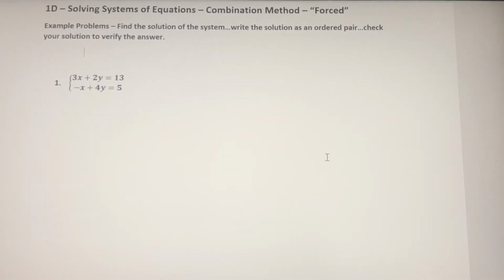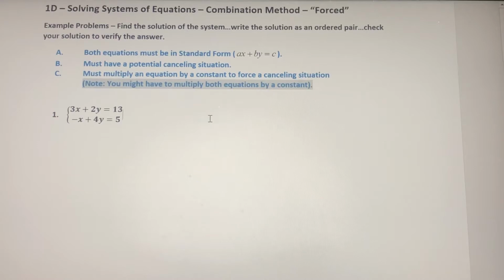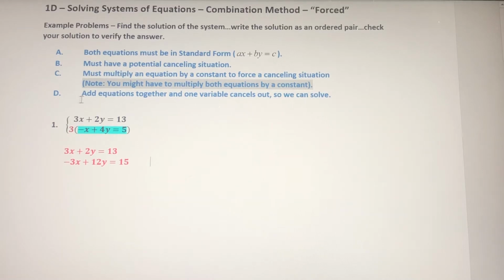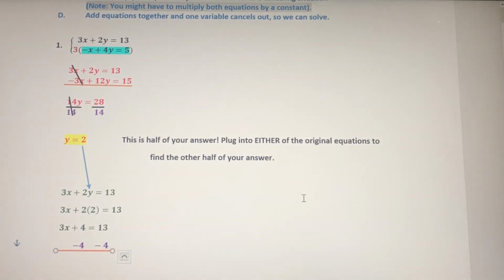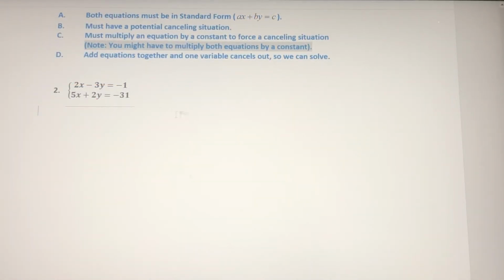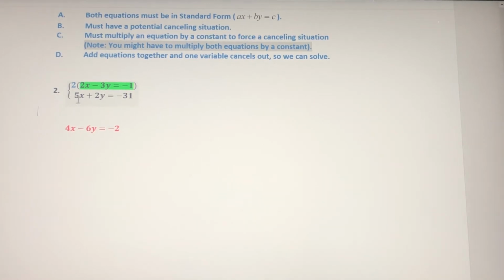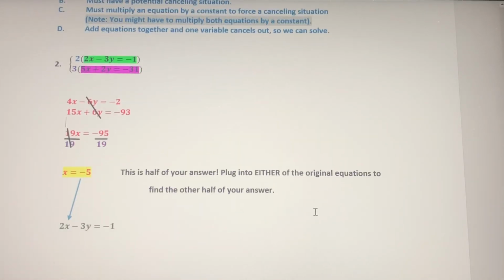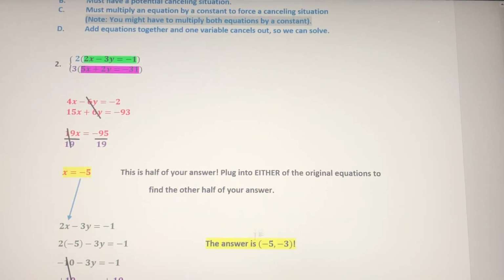Solving Systems of Equations - Combination Method - Part 2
In this video, we work a couple examples where we have to “force” the canceling situation in order to use the combination method to solve a system of equations.

In the first example, we only have to multiply one equation by a constant to force the canceling situation. In the second, we have to multiply both equations by a constant to force it.